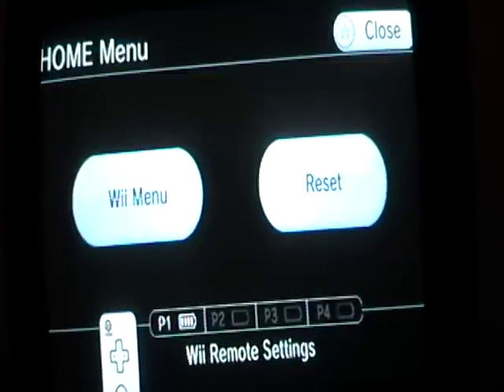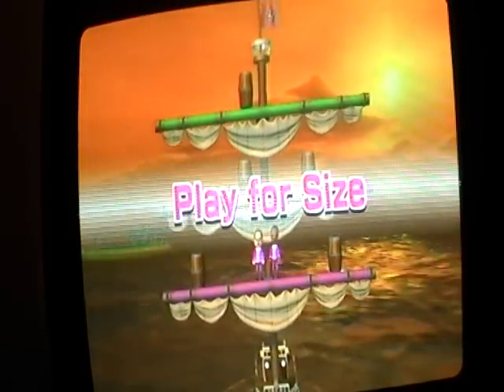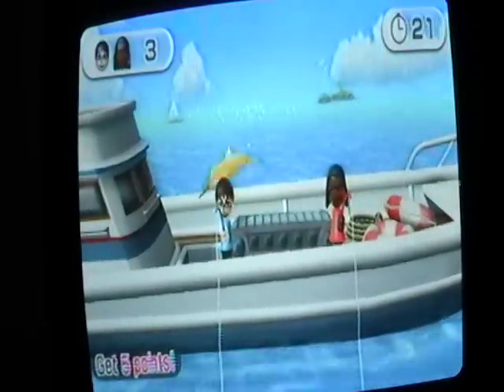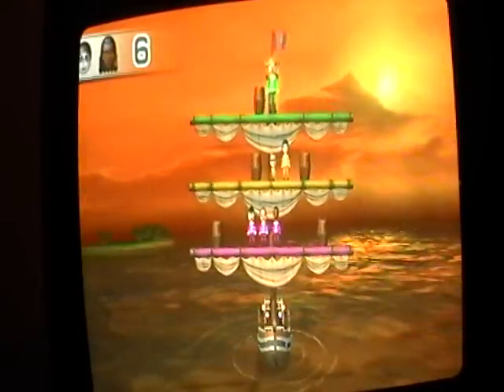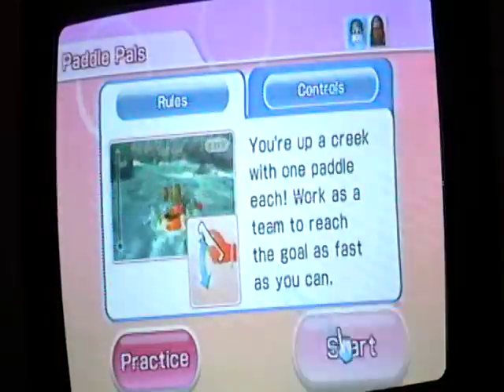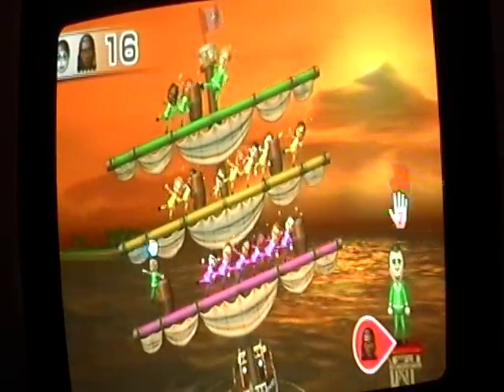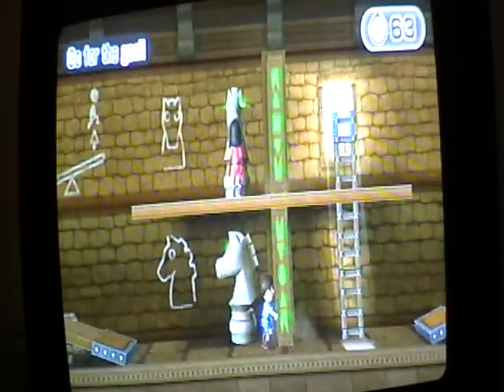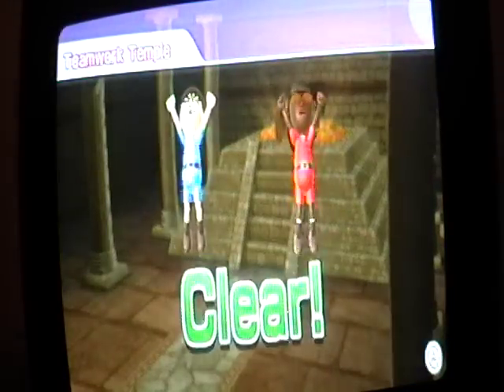2012 Spring Break Special Part 16